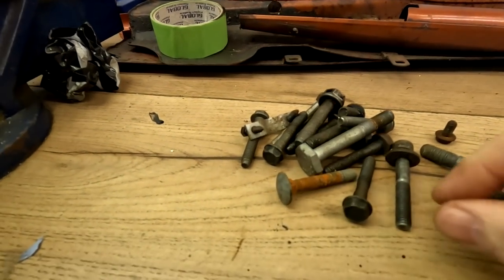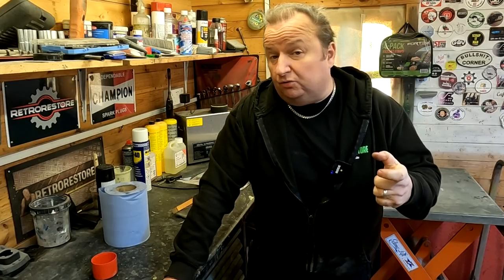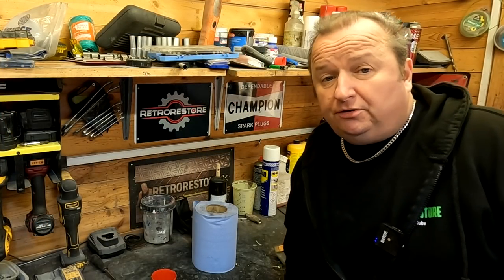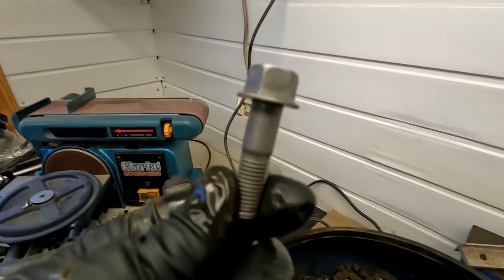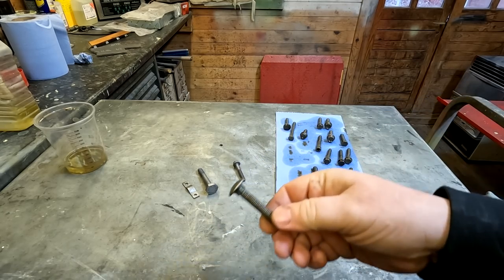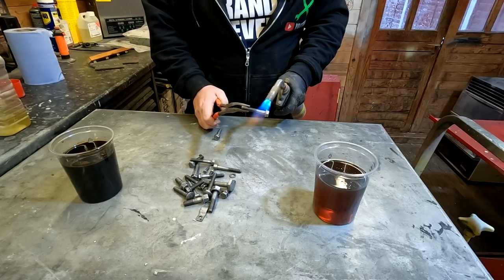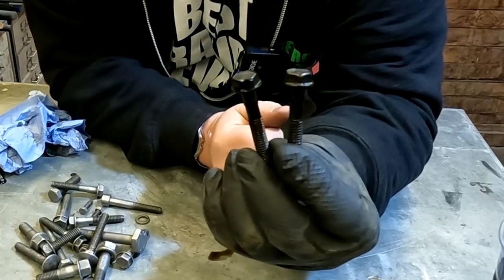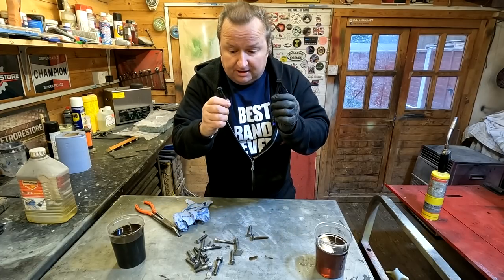How To Restore Rusty Bolts And Stop Them Rusting Again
In this video I use a Rock Tumbler to remove the rust from old bolts and protect them with an engine oil quench after heating them up.

Retrorestore
MMXXII